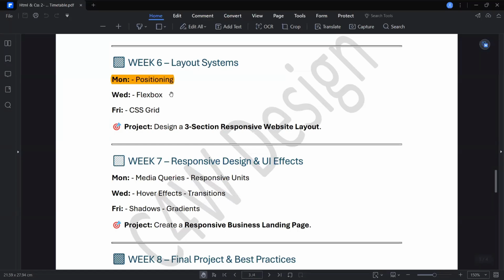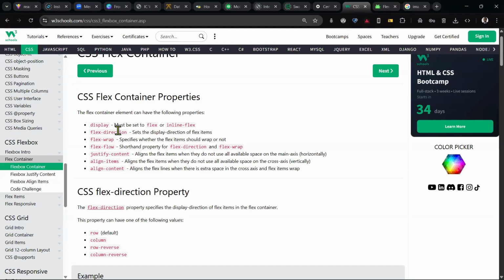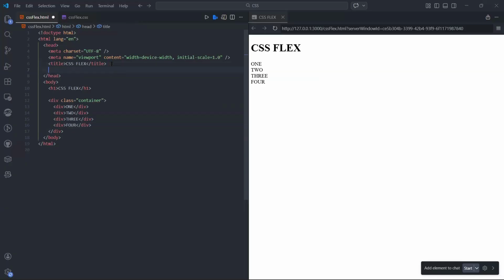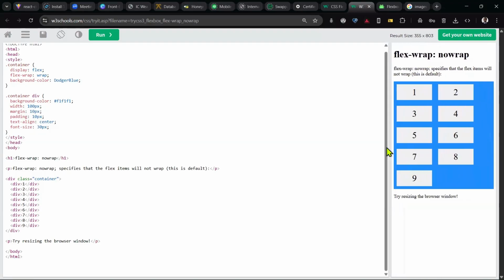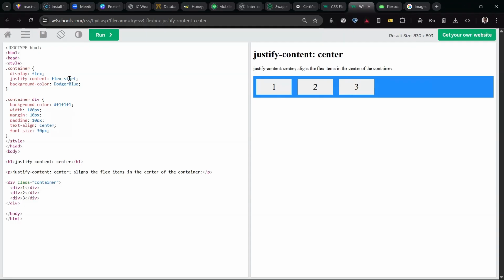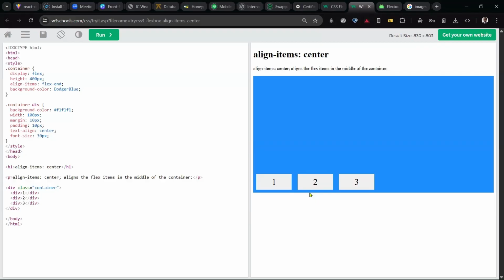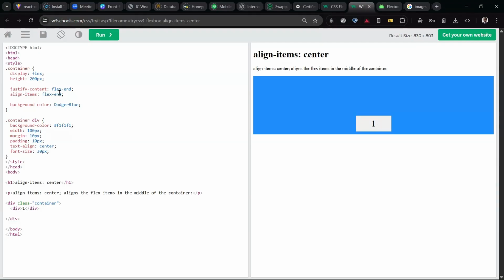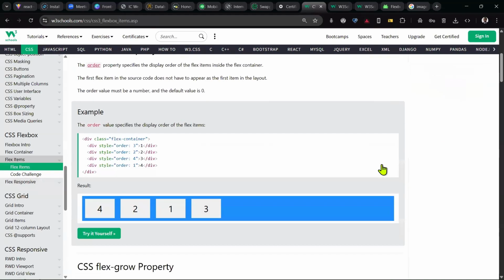HTML & CSS Full Course 2026 – Lesson 17A: CSS Flexbox Layout Explained (Flex Container)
In this lesson, you’ll learn how to use CSS Flexbox to build modern, responsive, and flexible website layouts with ease.

Flexbox is one of the most important layout systems in CSS and is widely used in real-world frontend development.

This lesson is part of the HTML & CSS Full Course 2026, designed to guide beginners step by step toward professional web design skills.

- What CSS Flexbox is
- How to create a flex container
- display: flex explained
-- flex-direction
-- justify-content
-- align-items
-- align-content
-- flex-flow
-- Many more...

👨‍🎓 Who this lesson is for:
- Beginners learning CSS layout
- Students confused about element positioning
- Anyone building structured web pages

🔗 Course Resources
References: W3Schools (HTML & CSS)
Tutor: Mr. M. Najeeb H. @NajiTech
Design Agency: C4W Design

💬 Support
If you find this lesson helpful: